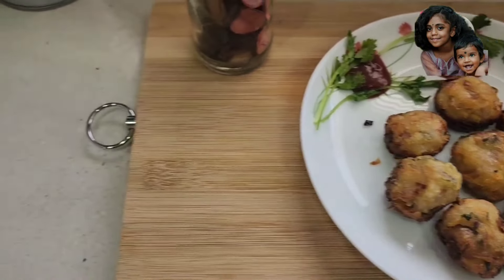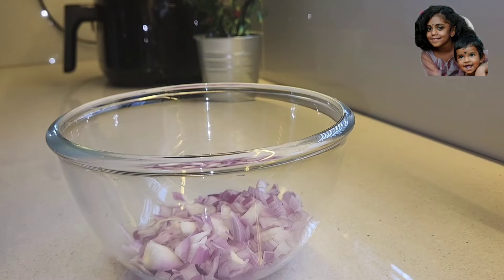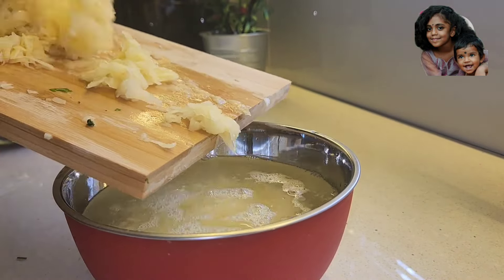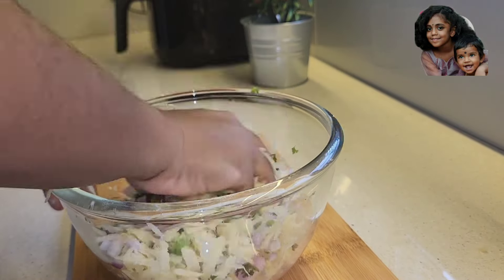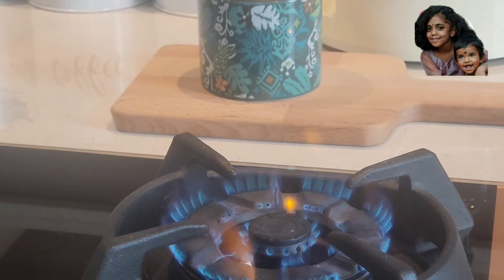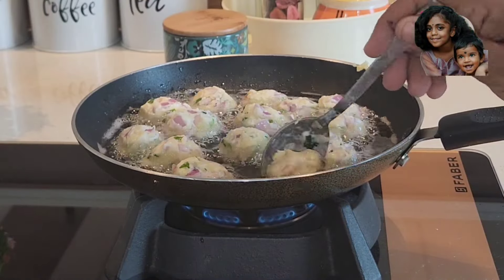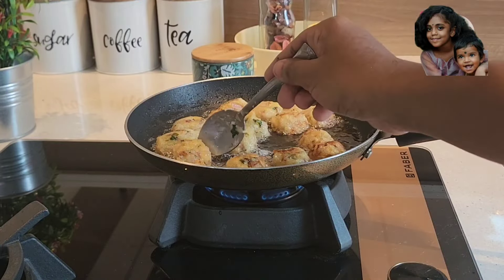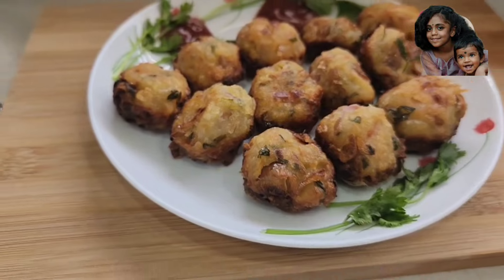ചായ തിളക്കുന്നനേരംമതി SNACK READY